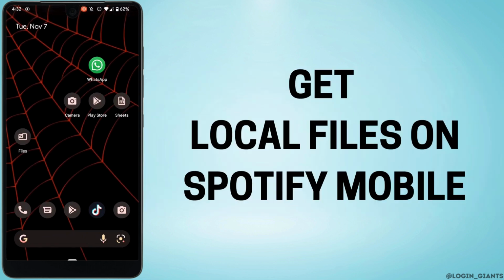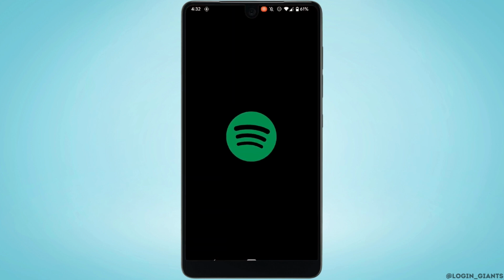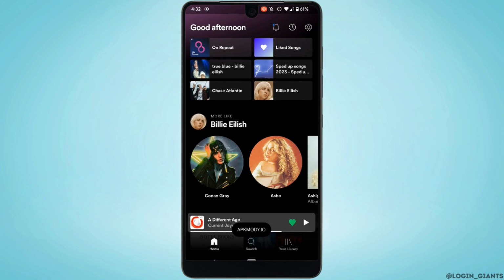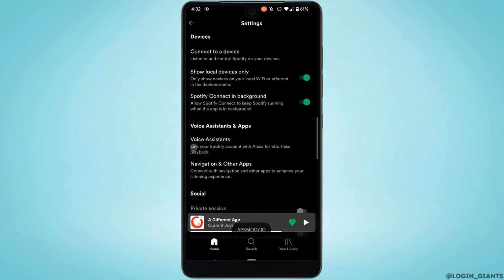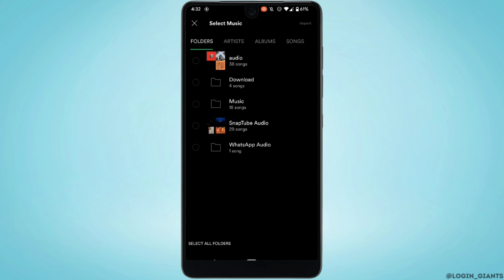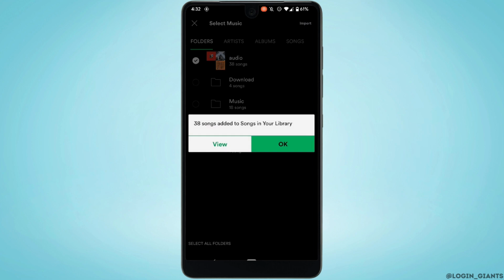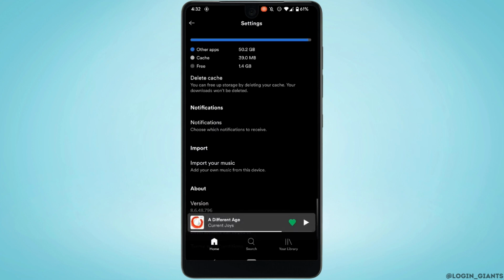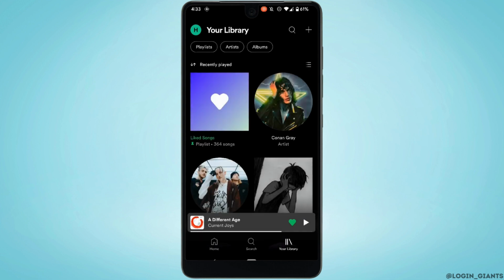How to Get Local Files on Spotify Mobile (2023 GUIDE)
🎵 Want to Enjoy Your Local Files on Spotify Mobile in 2023? Here's a Handy Guide to Help You Get Started!

Listening to your favorite local music files on Spotify's mobile app is a great way to merge your personal collection with your streaming library. In this guide, we'll show you how to access and enjoy your local files on Spotify Mobile in 2023.

In this tutorial:
0:00 - Introduction
0:05 - How to Get Local Files on Spotify Mobile (2023 Guide)

Spotify offers a seamless way to integrate your local music into its app, allowing you to create playlists and enjoy a wider range of music all in one place.

Follow our step-by-step instructions to learn how to get local files on Spotify Mobile, and enhance your music listening experience with your personal library in 2023. Get ready to groove to your favorite tunes!